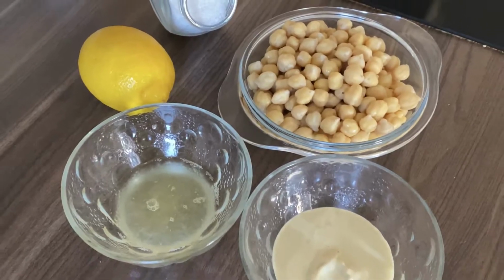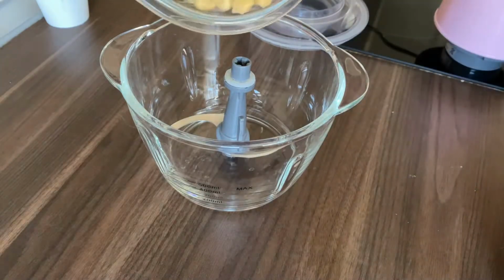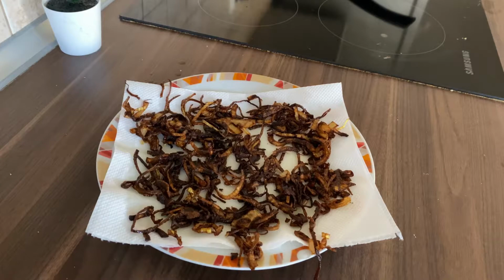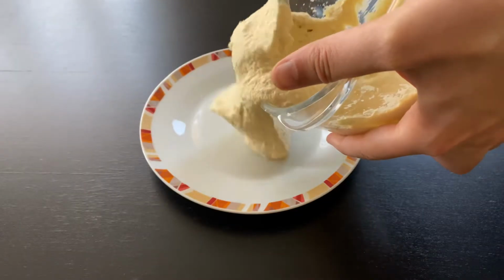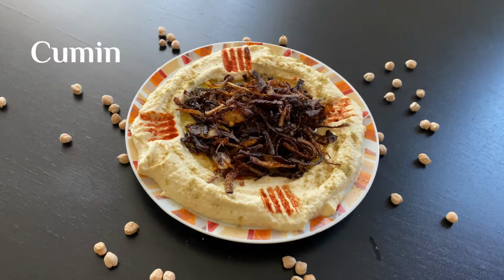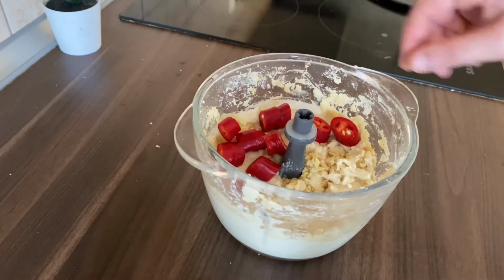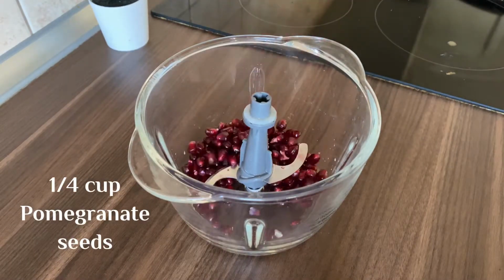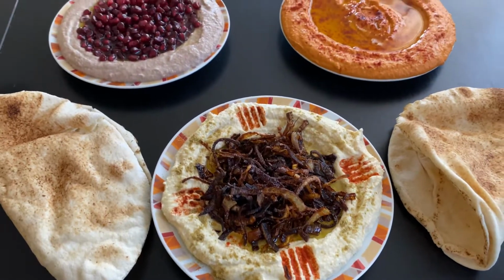Chickpeas: Hummus (Classic, Paprika & Chili, Pomegranate) | Levantine Bite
Hello Hummus lovers!

I’m bringing to you my favorite 3 types of Hummus that you could prepare at home!

Classic Hummus, Paprika and Chili Hummus, Pomegranate Hummus.

Chapters:
0:00 Hummus Intro
0:42 Hummus making tips
1:07 Classic Hummus
3:21 Paprika & Chili Hummus
4:06 Pomegranate Hummus
4:46 Presentation and tasting
5:47 Closing